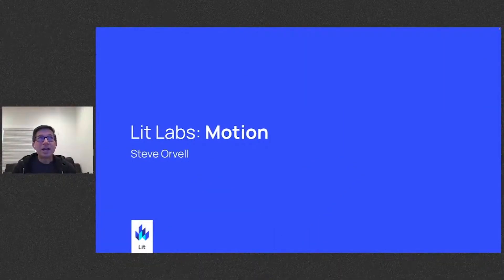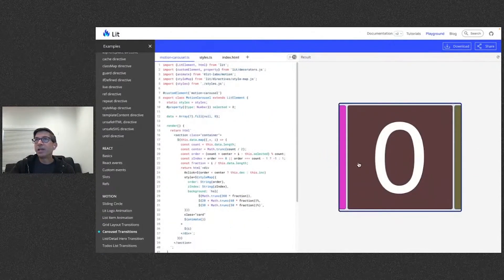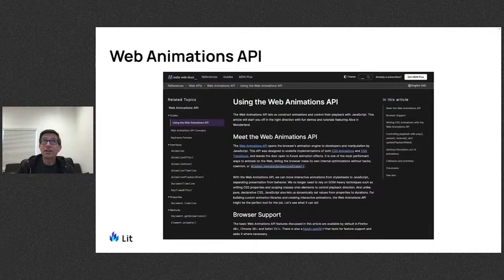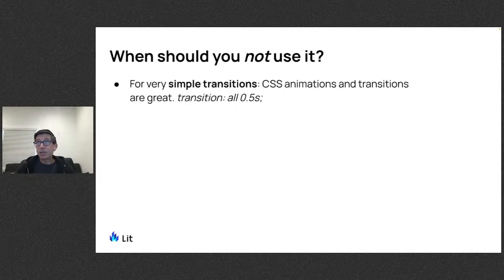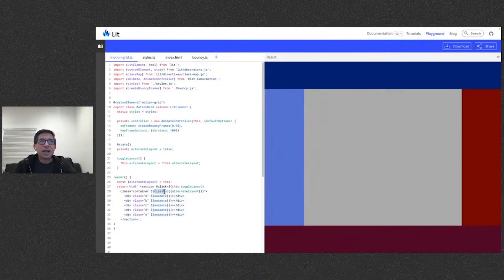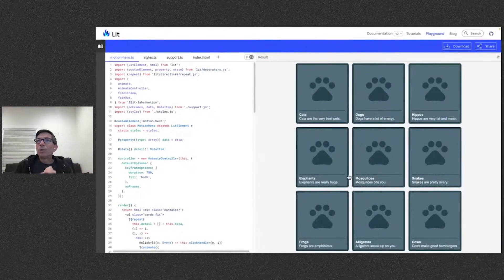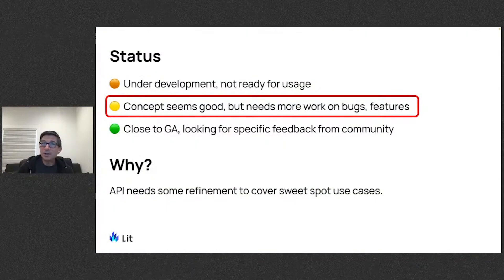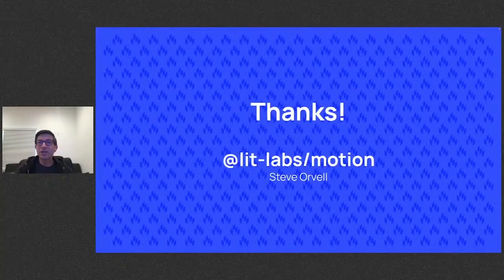Lit Labs: Motion (Oct 2022)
This video covers @lit-labs/motion, a package under development in Lit Labs. Watch for an overview, examples, quick tips, package status and more!

Originally streamed as part of the Lit Labs Lowdown event on October 24, 2022.

Questions? Tweet at us with the hashtag AskLitDev or join the Lit community Discord!